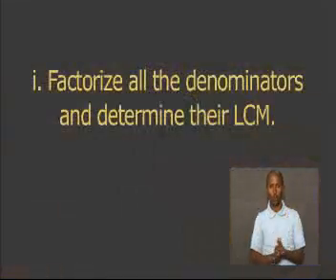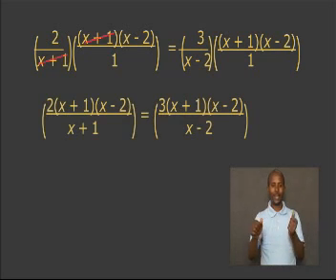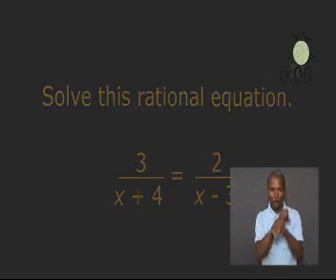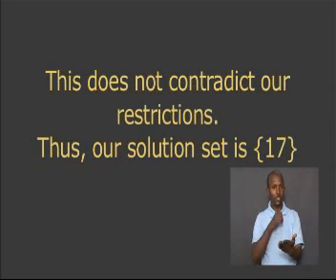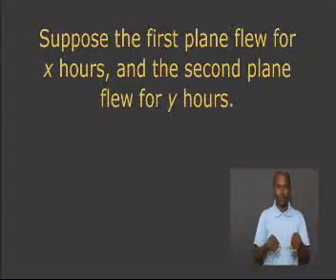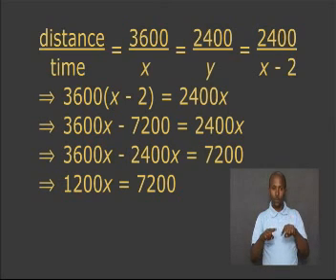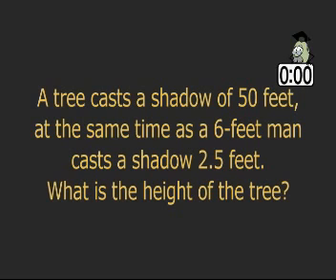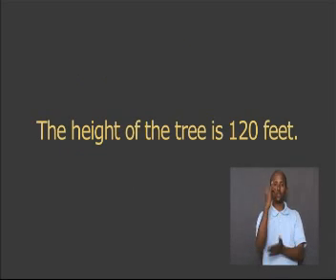Ethiopia | GD 11- Math-Unit 2-Lesson 5| Rational Equations